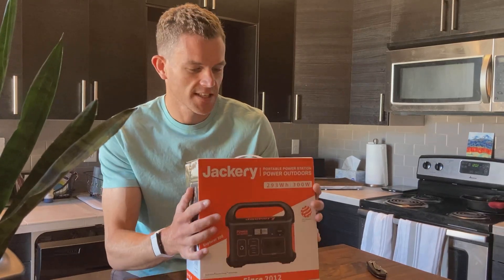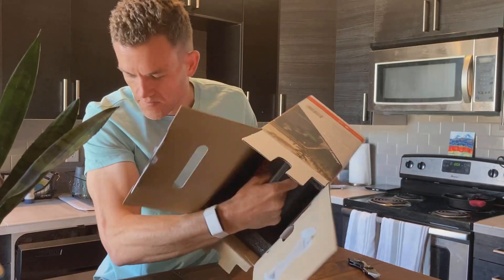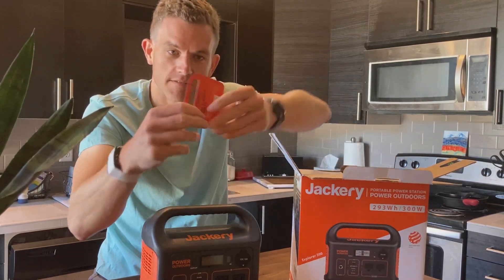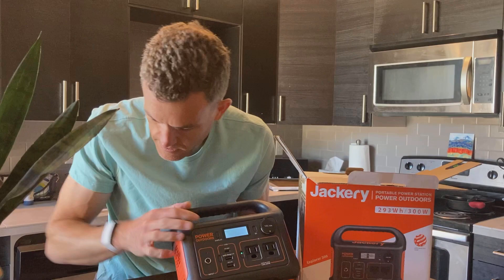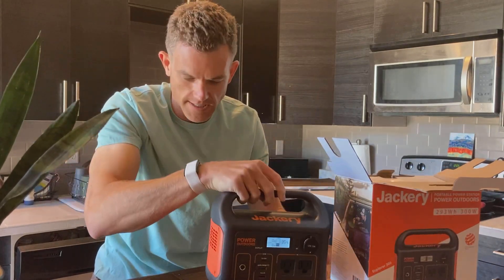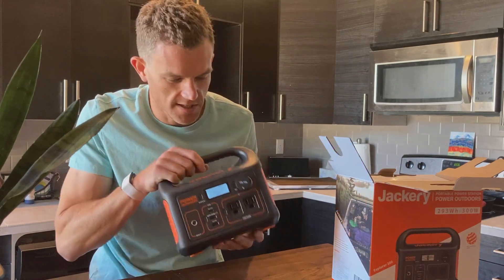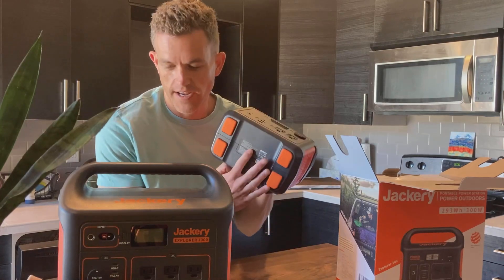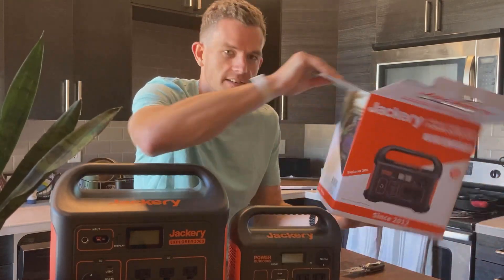Jackery 300: Unboxing the newest portable power station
Unboxing the new Jackery Explorer 300. The newest power station from Jackery. I unbox this little battery, and compare it to it's larger brother the Jackery 1000. Check price of the 300 on Amazon